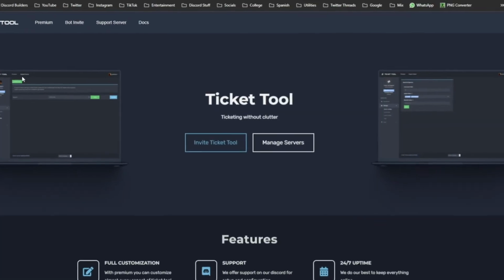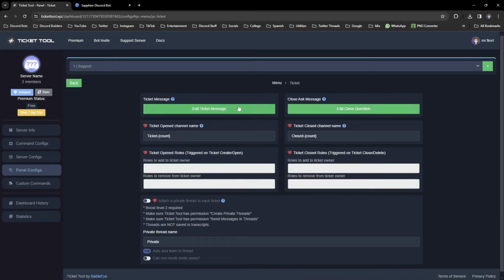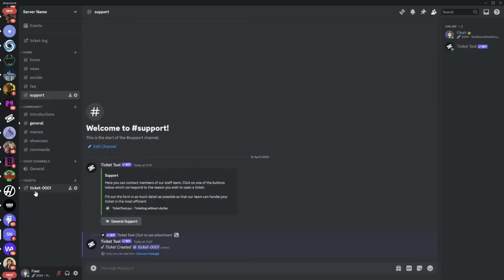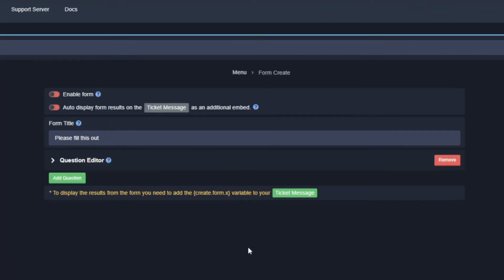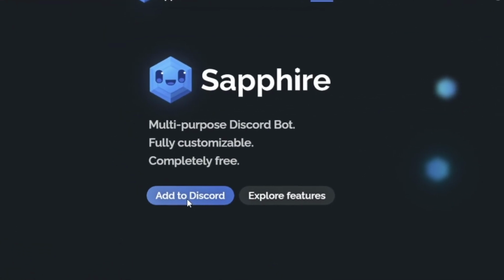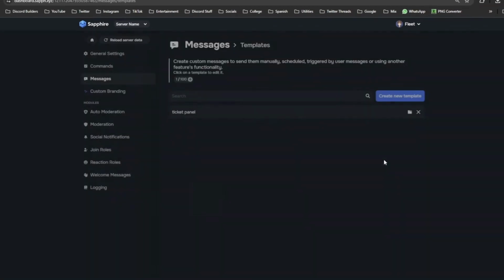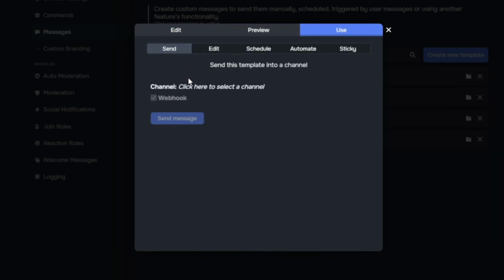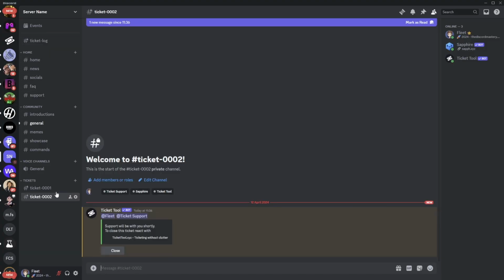How To Setup Ticket Tool In Your Discord Server 2025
In this video I go over how to setup ticket tool bot in your discord server. Ticket Tool allows you to add support tickets inside of your discord server to allow discord members to have private conversations with moderators and admins to report issues or members or just for some help.

After this video you'll learn how you can setup the basic ticket menu. Categorised tickets. A ticket dropdown menu, tickets which open up a form and a way of getting custom branding for free!

‍🎓 | Join the FREE Discord Mastery Group Today!

⌚️Timestamps:
0:00 How To Setup Discord Ticket Tool
0:22 Create Discord Channels & Roles
0:53 Create A Basic Discord Ticket
2:16 How To Create Multi Panel Ticket Discord
2:47 How To Setup Dropdown Ticket Menu Discord
3:20 Setup Discord Ticket Forms
4:00 Custom Branding Ticket Menu For Free Discord